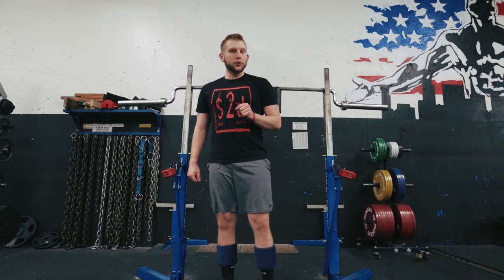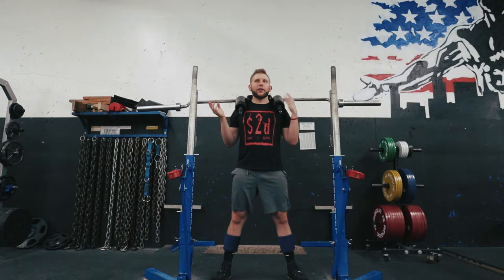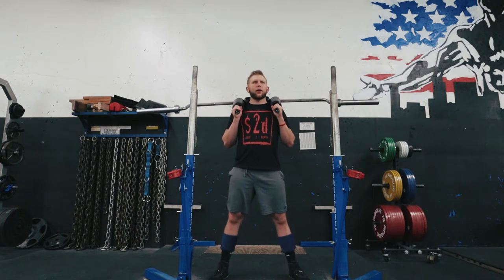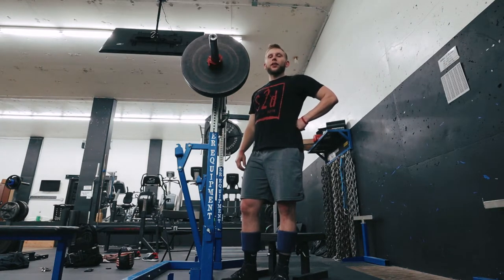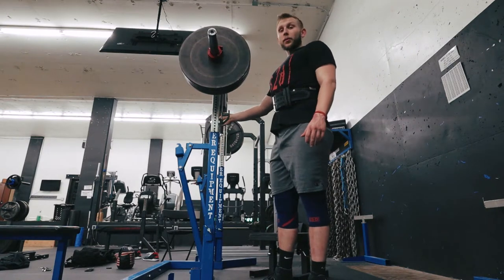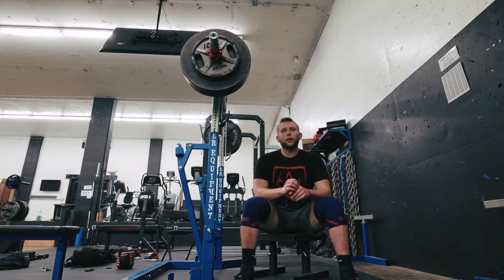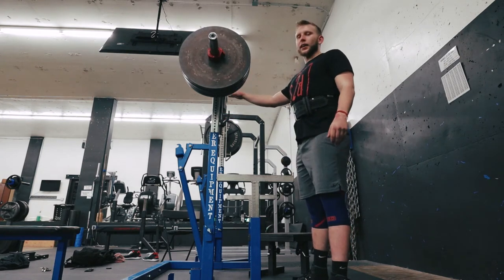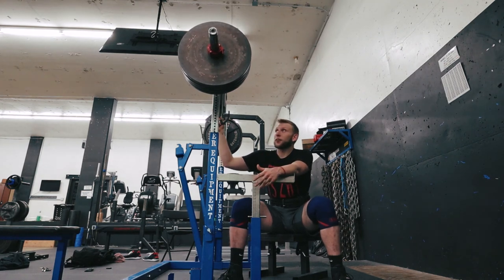How To Use The Safety Squat Bar + Vlog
A few little pointers on how to use the SSB. A little warning, I'm not a coach or professional, I just have a bit of experience lifting and wanted to give you MY explanation of how I go about doing this lift.